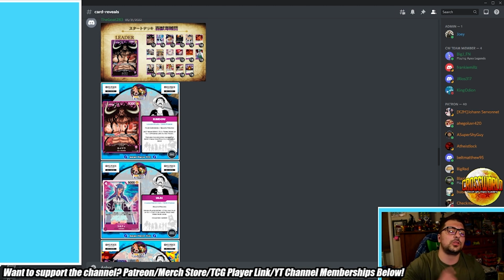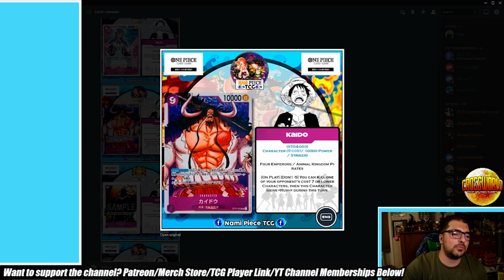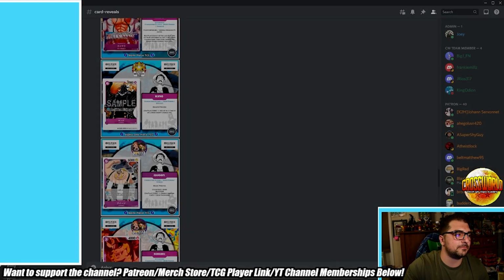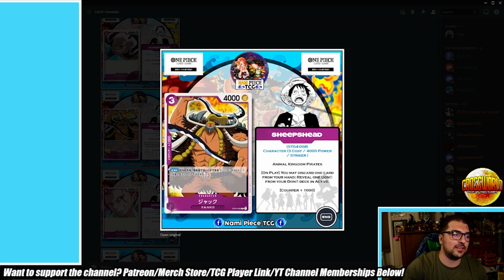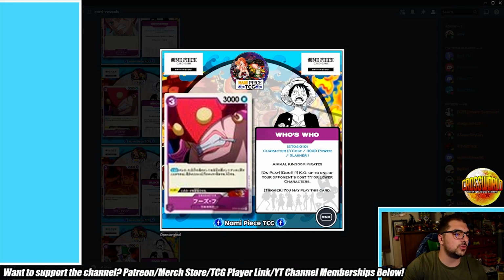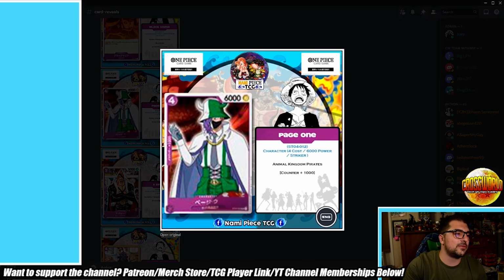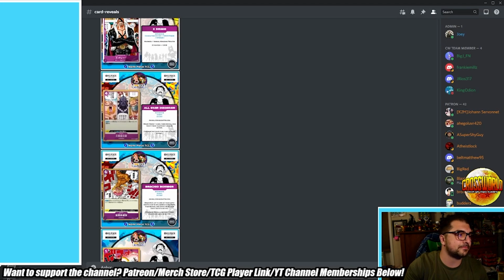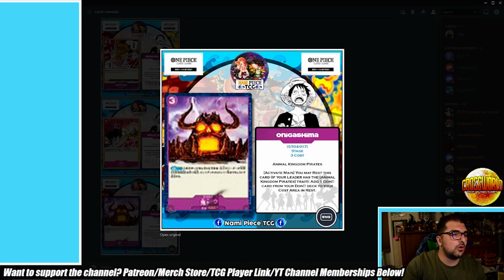Animal Kingdom Pirates Kaido Control Deck! - One Piece Card Game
Like this video if you want to see some One Piece game play on the channel soon!